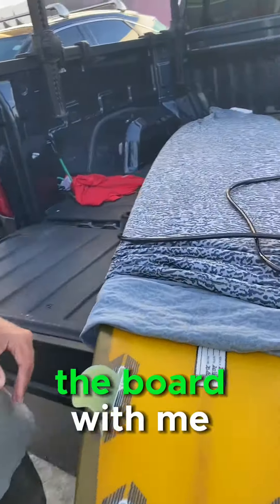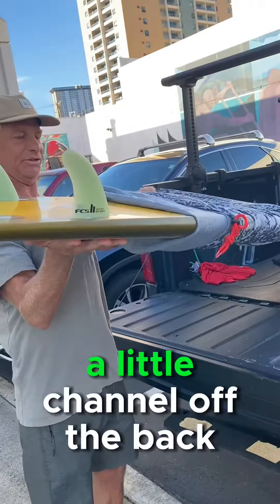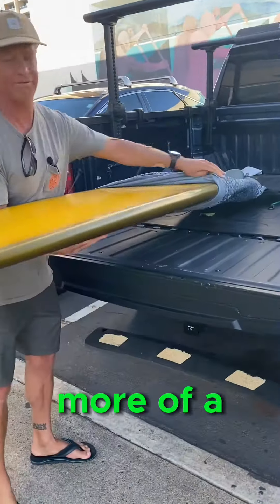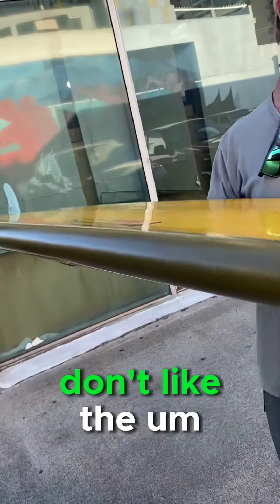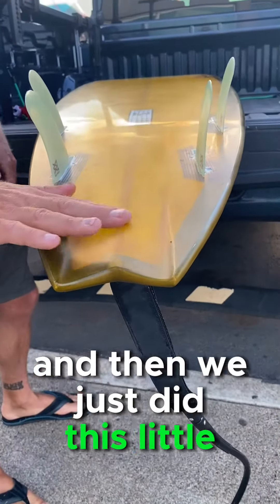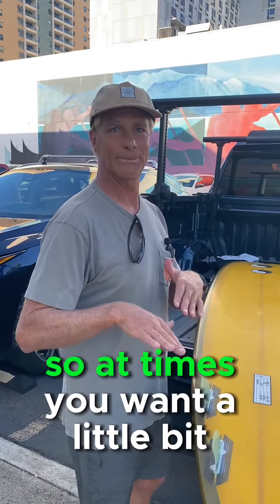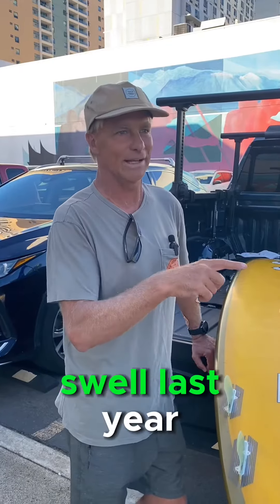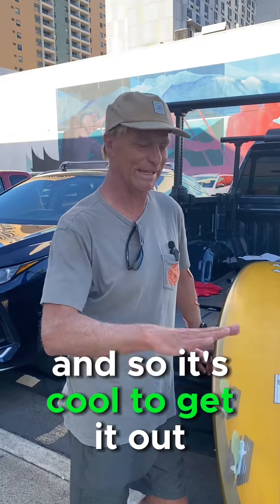Big wave surfboard of Keoni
It's the big wave season and Keoni is sharing us his big wave board